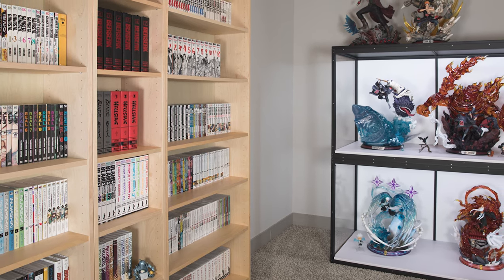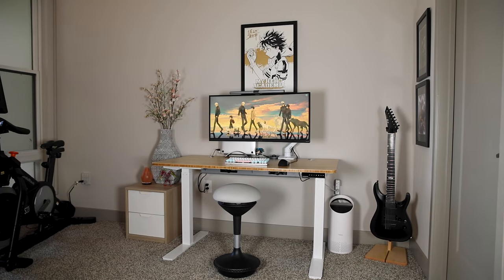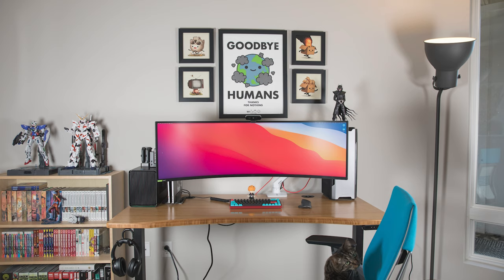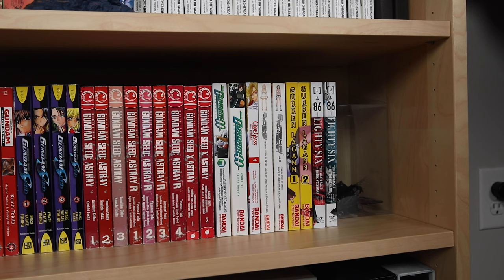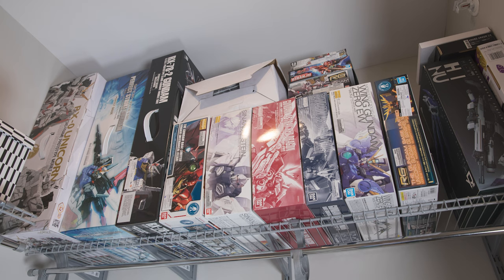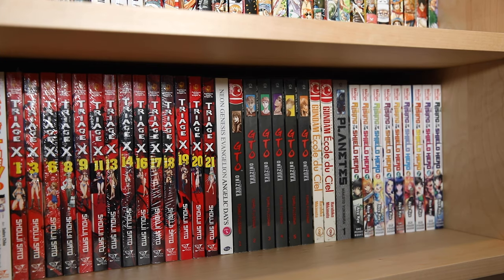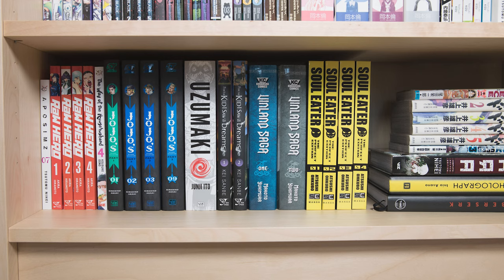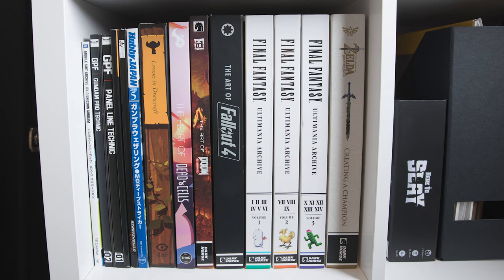Huge Manga Collection + Anime Room Tour! Part 2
Hey guys, happy Halloween weekend! As promised here is Part 2 of my anime and manga collection tour! In the video, I show you guys the rest of the manga, anime figures, art, anime statues and more that I have in the collection.

I’ve included links to everything I mentioned in the video, including display cases, art, and what not below!

Storage for extra figure and gunpla parts
It looks like the one I purchased is now discontinued but there are similar cases. You might be able to find similar storage options on Michaels or Container Store.

SDCC 2018 Viz My Hero Academia Print (Sold out but you can find it on sites like eBay)

Favorite places to buy anime statues:
Sideshow Collectibles
Comic Concepts